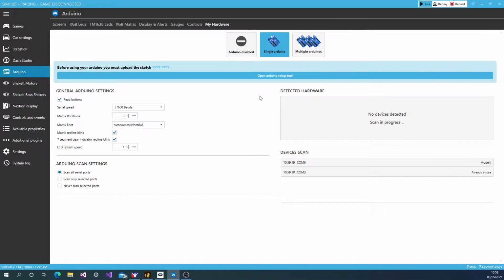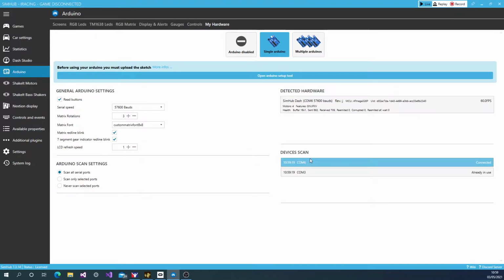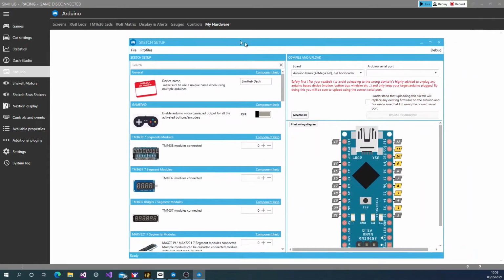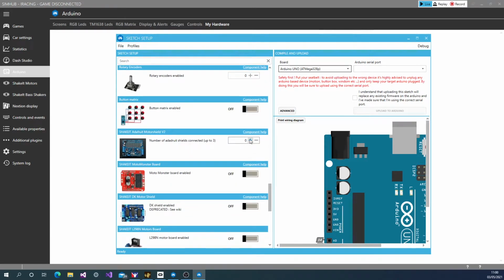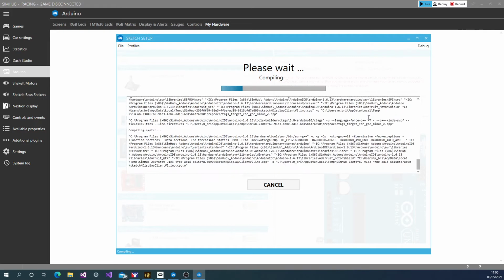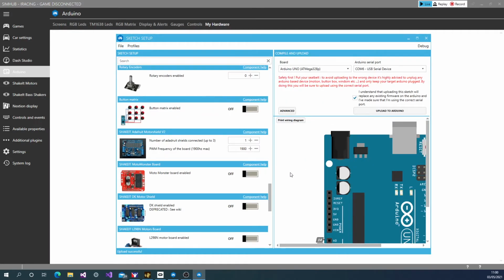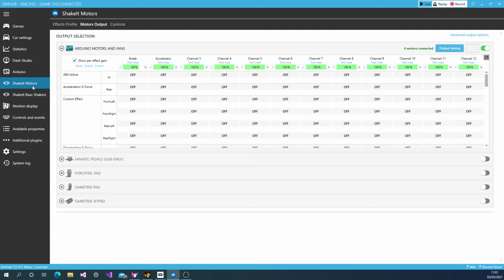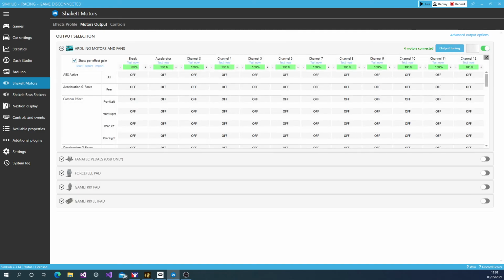Installing Arduino firmware for Shakeit Motors in Simhub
How to install the correct firmware for Shakeit Motors.